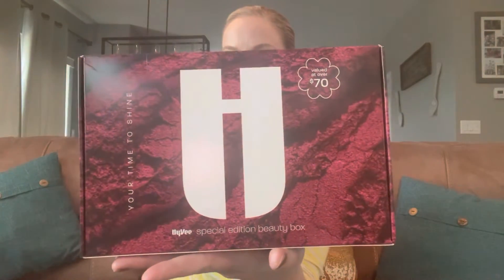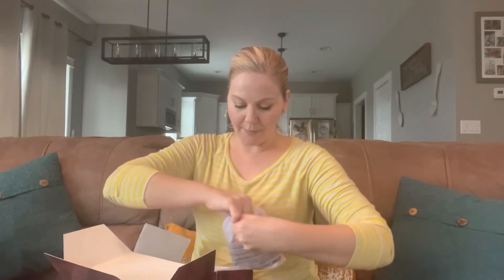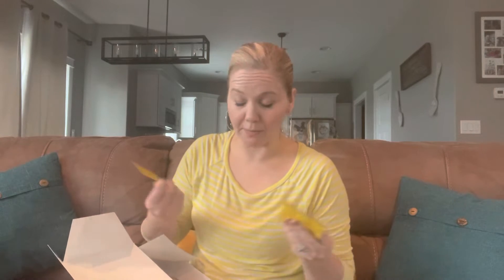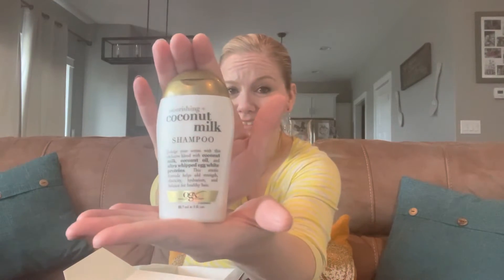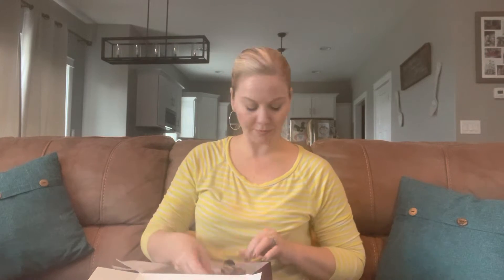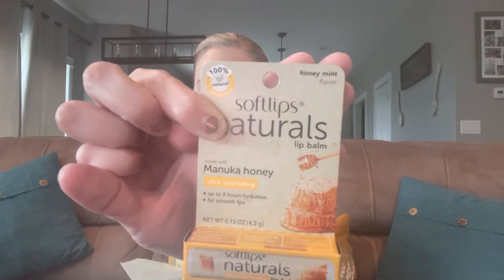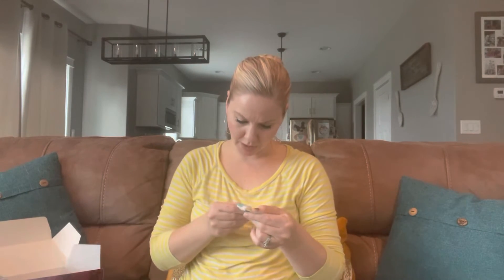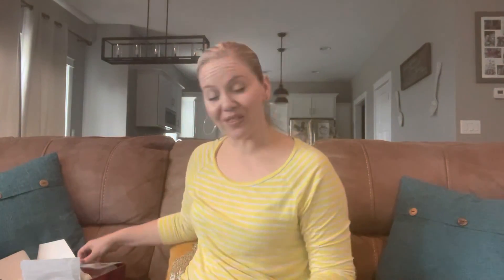Hyvee FALL 2022 Beauty Box! $7.99, $70 value!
Today I’m unboxing Hyvee’s Fall 2022 Beauty Box, only $7.99, valued at $70-chalk full of practical goodies curated for the season!
Guys, I’m NOT a beauty guru, however, I’m a working Mom that’s on-the-go and I’m blown away with this box. Literally, it’s full of brands that I’ve either tried or wanted to try and it’s worth it! I can’t wait to dive in and try each item. The Flower Seal the Deal makeup setting spray smells divine, just saying! It’s also full sized and $14.99 at other major retailers…didn’t know that while filming this video. 😜

*Hyvee is an Iowa employee-owned grocery brand and if you live here in Iowa, you HAVE to treat yourself to this box.

*I own the rights to all photos/images in this video.